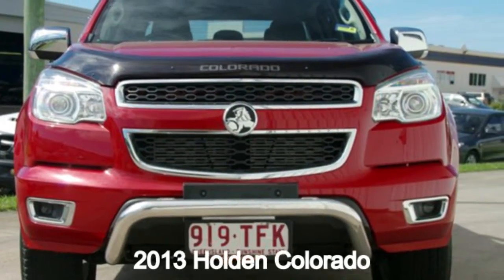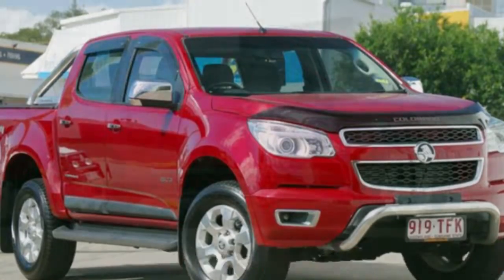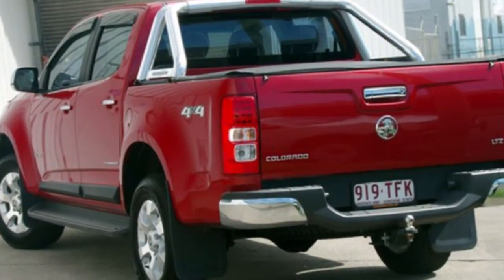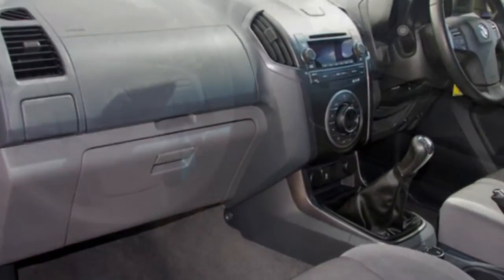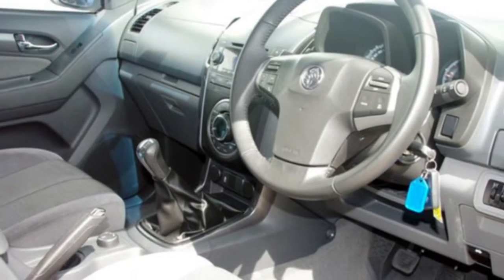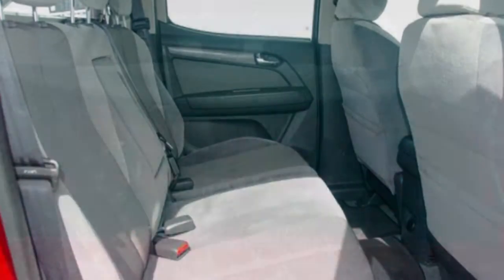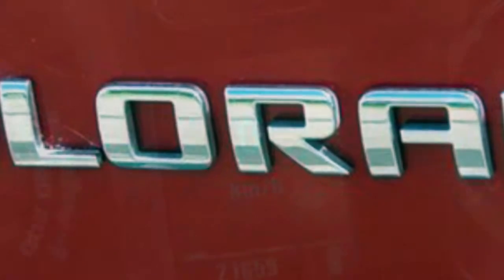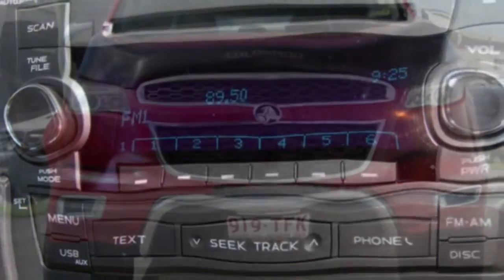2013 Holden Colorado RG MY13 LTZ Crew Cab Red 5 Speed Manual Utility